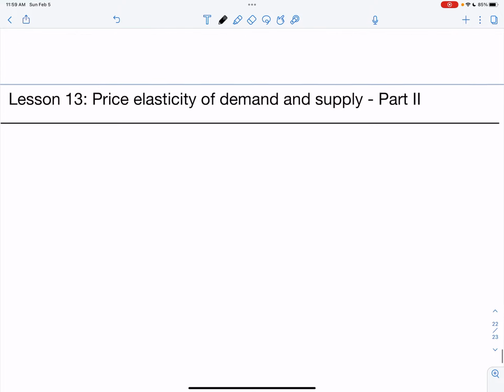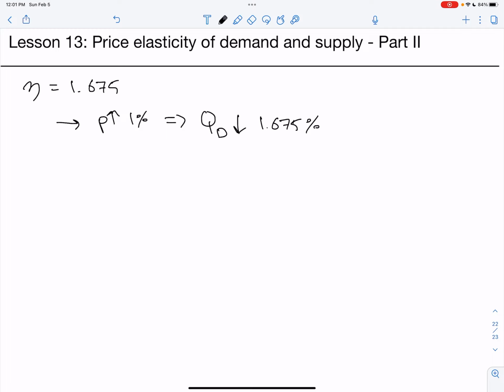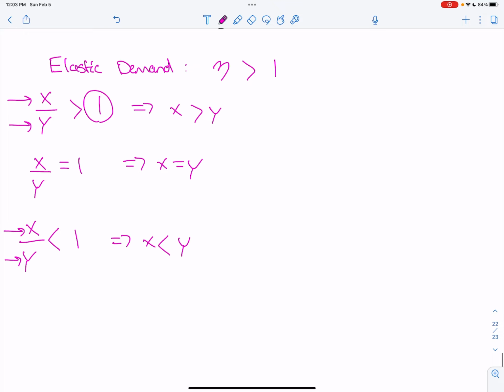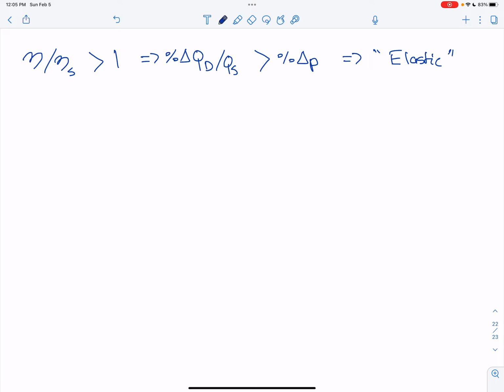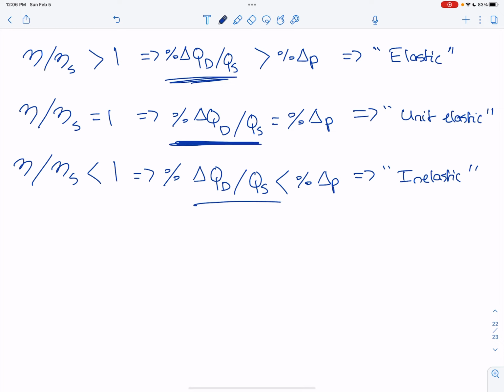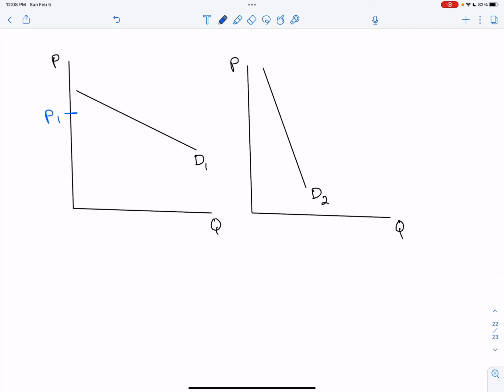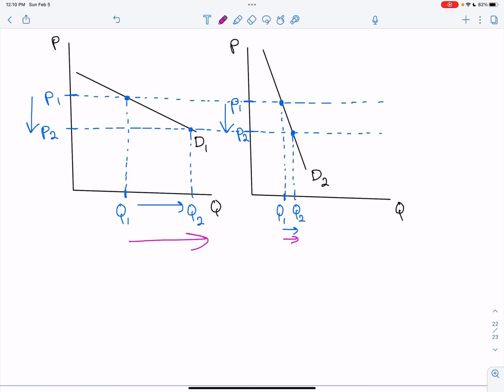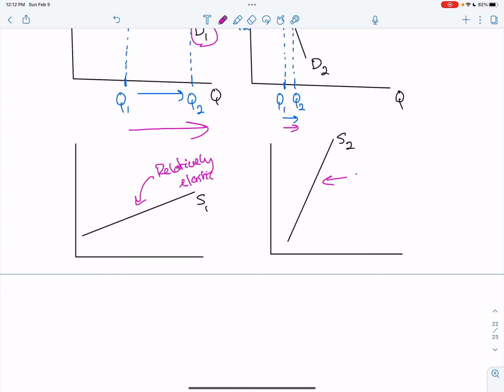13. Price Elasticity of Demand and Supply - Part II